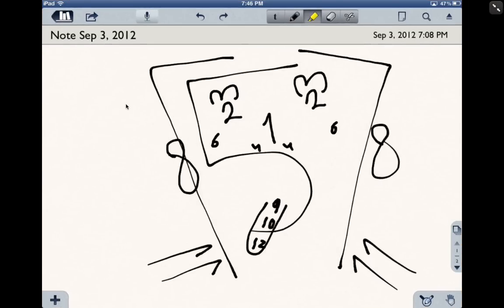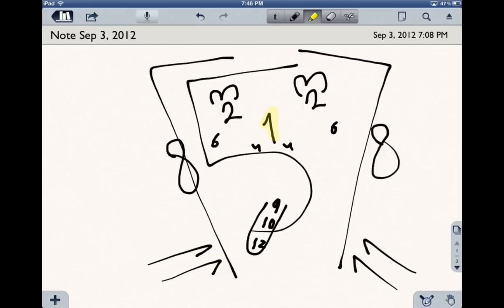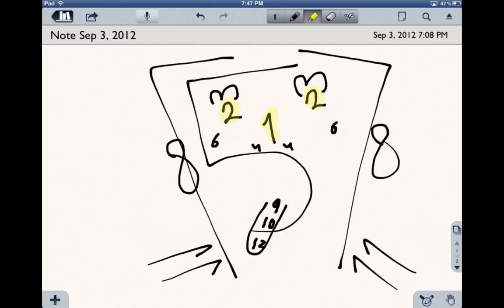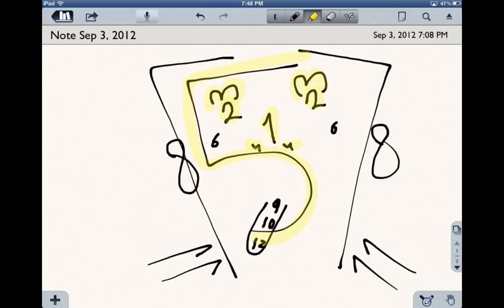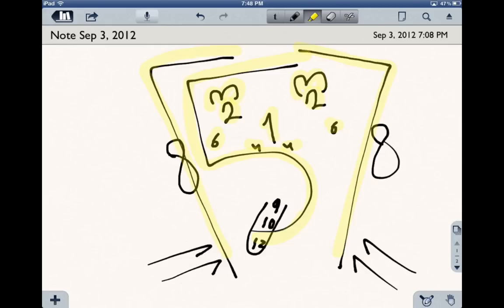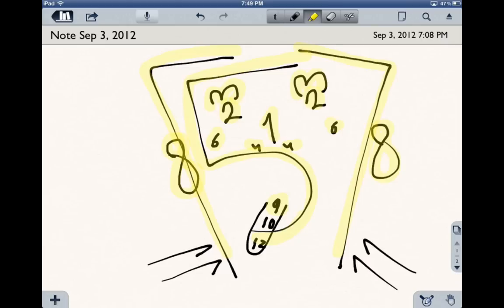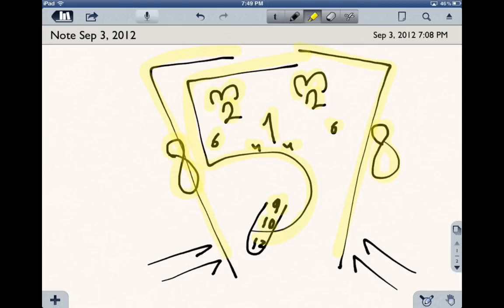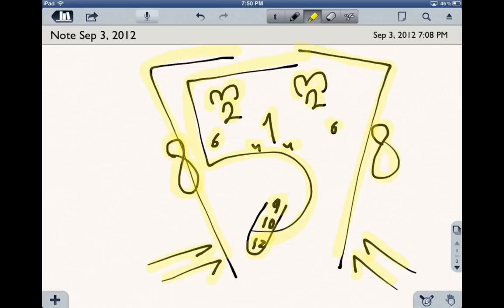Cranial nerves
I found this illustration online, someone brilliant have posted it online so, I thought why don't I highlight it on my channel.
Draw it and try to remember it.
Good luck!